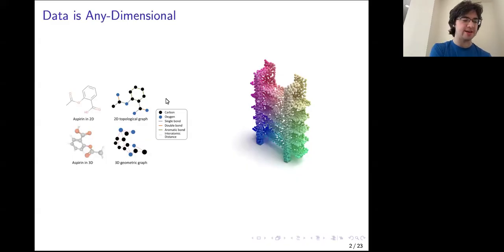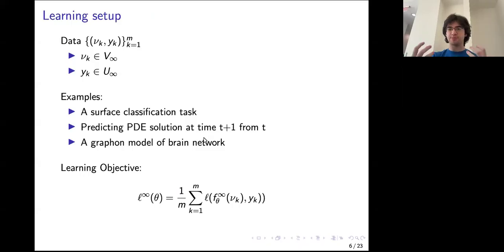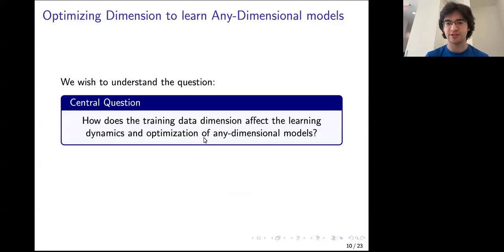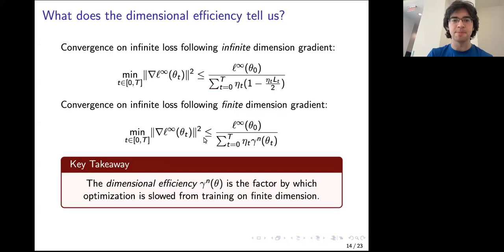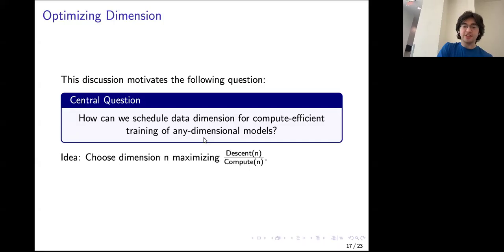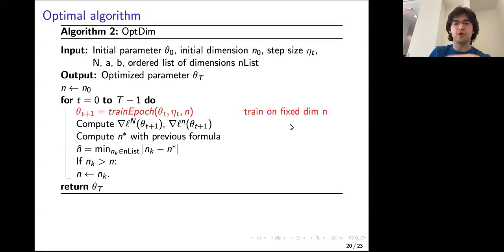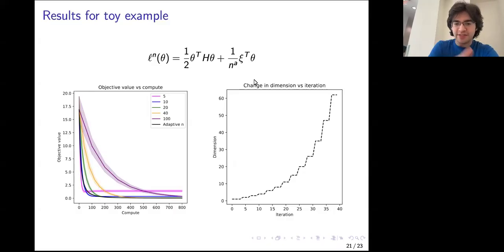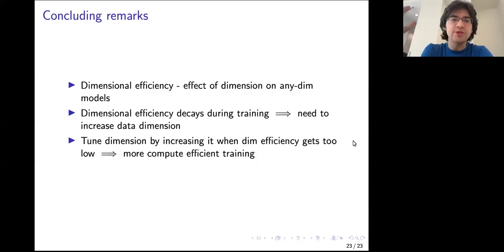David Heffren: Optimizing Dimension to Learn Any-Dimensional Models. 2026.08.04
Speaker: David Heffren (Johns Hopkins)
Title: Optimizing Dimension to Learn Any-Dimensional Models.
Date: August 04, 2026

Abstract: Many data modalities come naturally in varying sizes, for example point clouds, graphs, and text sequences. Models designed for such inputs, including graph neural networks (GNNs) and deepsets, can take inputs of different sizes or dimensions in a way that is transparent to the user, and exhibit size generalization (or transferability) under suitable assumptions. These are often called any-dimensional machine learning models. However, the role of input dimension in shaping learning dynamics and optimization is still poorly understood. In this work, we study how the dimension of the training data influences the optimization through the lens of biased gradient descent. We propose a general framework for analyzing this effect and introduce an algorithm that adaptively selects the training data dimension during the training dynamics for generic any-dimensional models. We prove that the proposed algorithm is approximately optimal for amount of descent per compute. We illustrate our approach on point cloud and graph learning tasks, demonstrating the effectiveness of our algorithm.